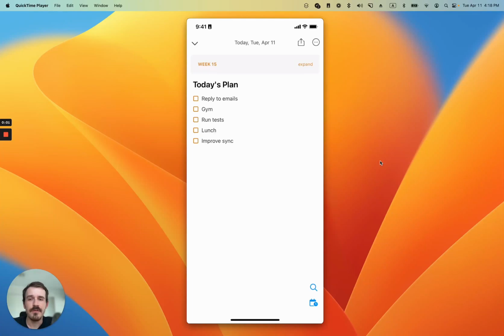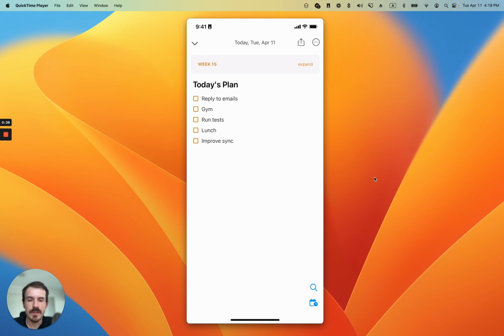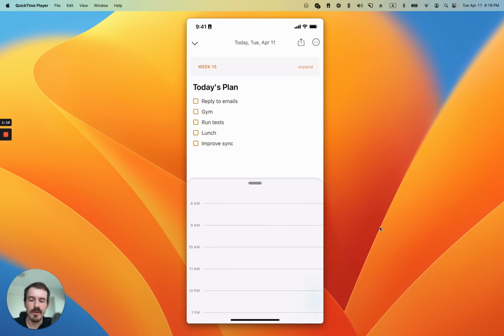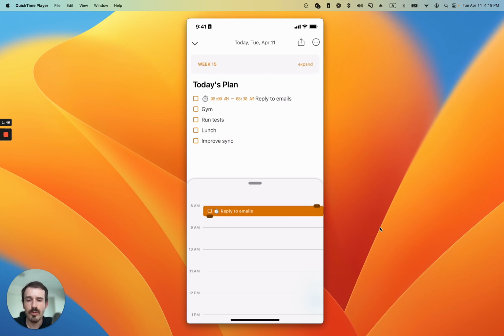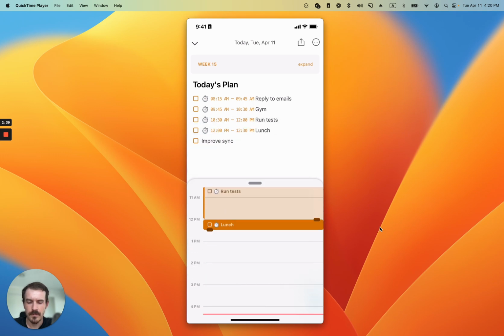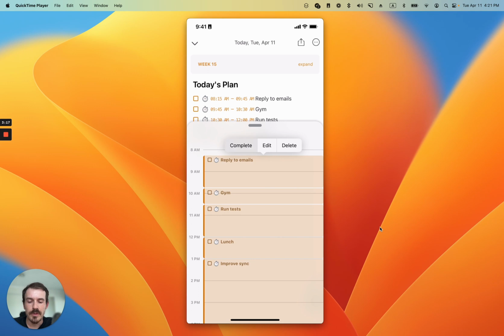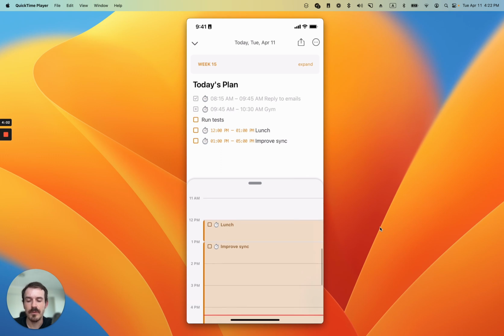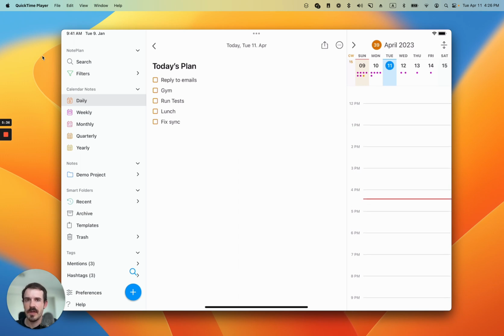Structure and plan your day with Timeblocking on iOS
The much-loved macOS timeline is now available on iOS and iPadOS! Simply tap the “calendar time” icon in the lower right-hand corner of a daily note to bring up the timeline. You’ll see your daily events, reminders, and NotePlan tasks with time blocks at a glance.

You can now also drag any task from your daily note onto the timeline. (Tip: use the timeline dragbar handle at the top to make the timeline smaller and to see more of your daily note!) Once you drag a task onto the timeline, a time block is created automatically. You can easily resize it by long-pressing a task to reveal drag handles. They let you change the start or end time of your time block.